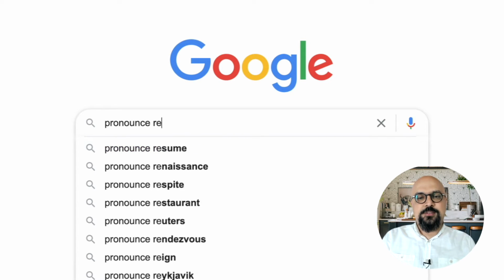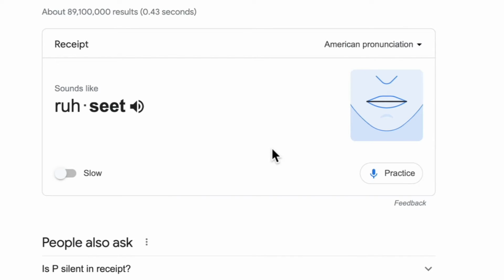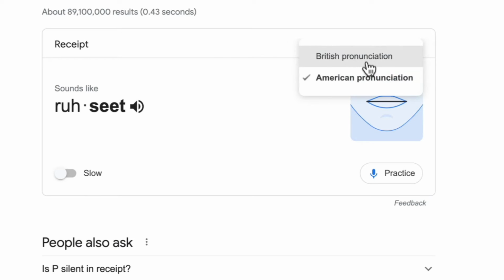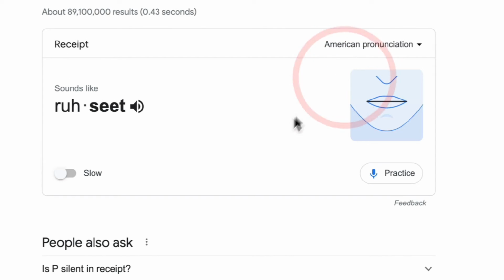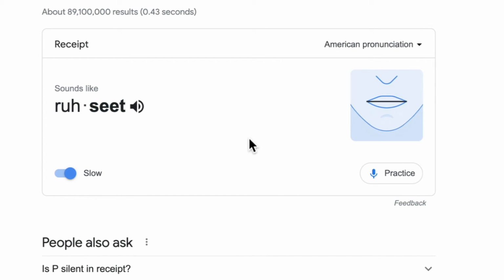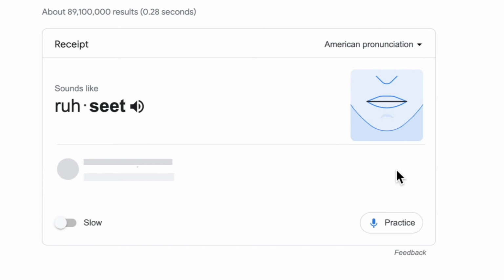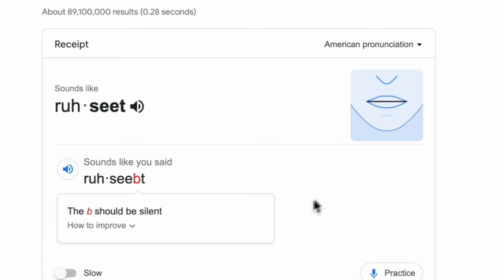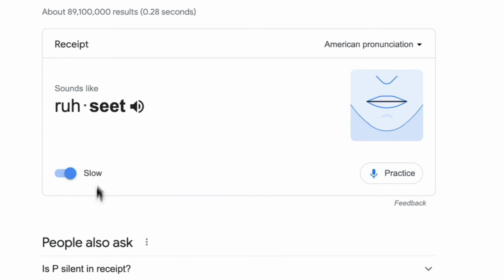A free tool for improving your English pronunciation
Learn how to use Google to improve your English pronunciation and get a better band score in IELTS speaking.